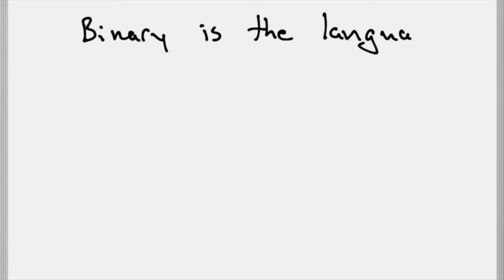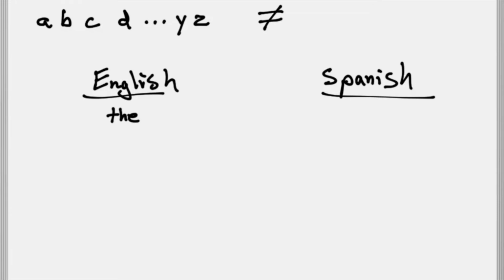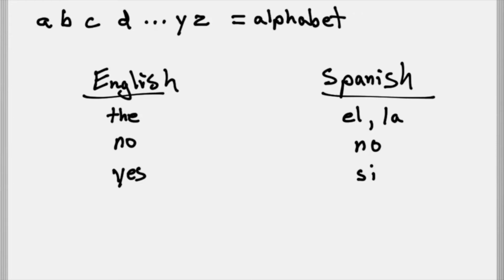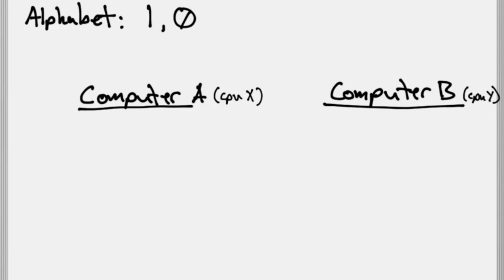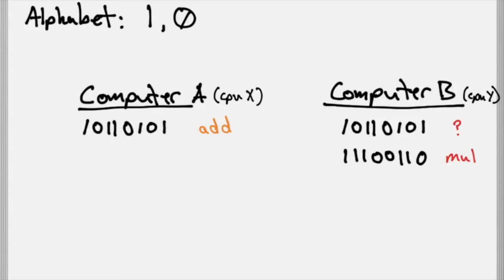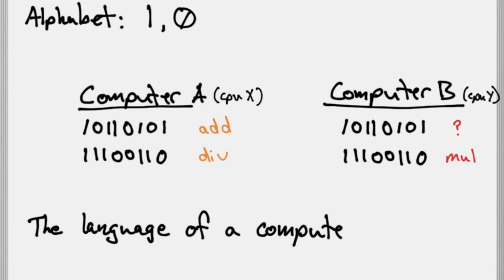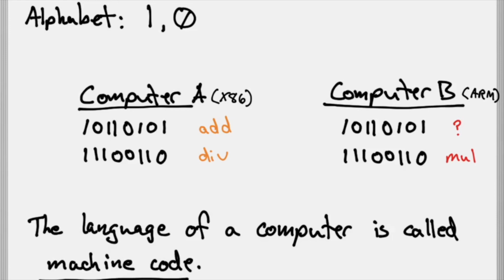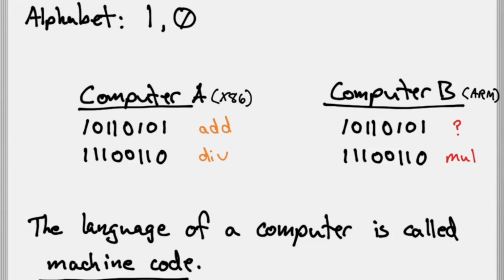The Language of Computers